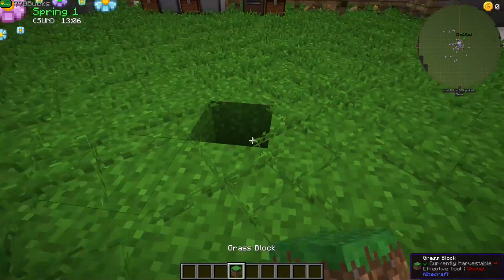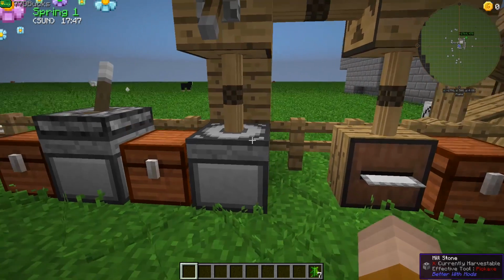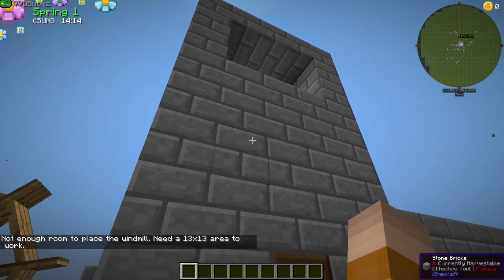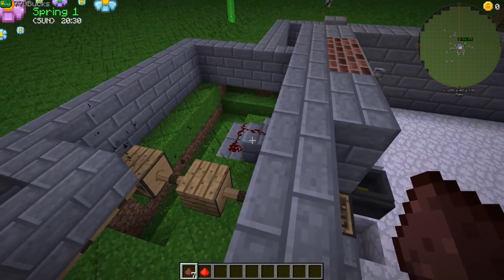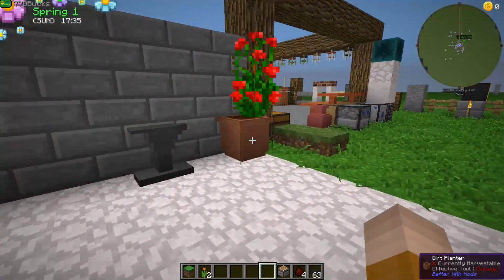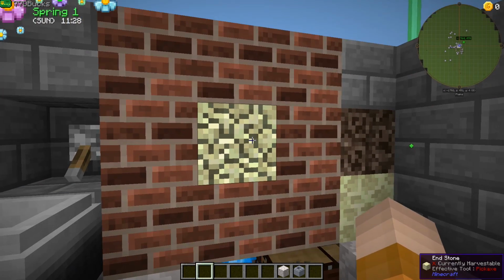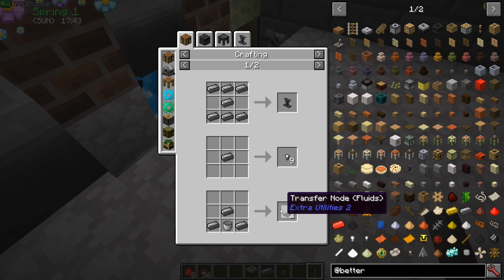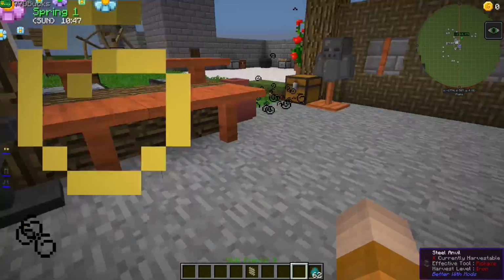BWM - Better with Mods - Spotlight